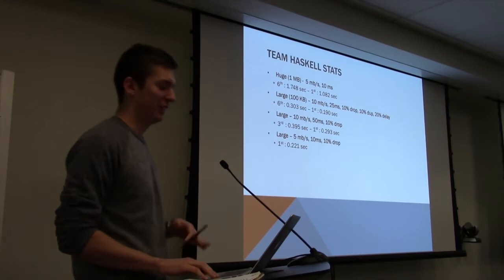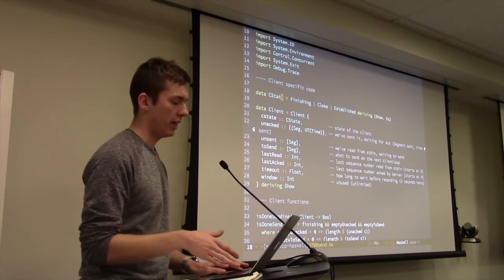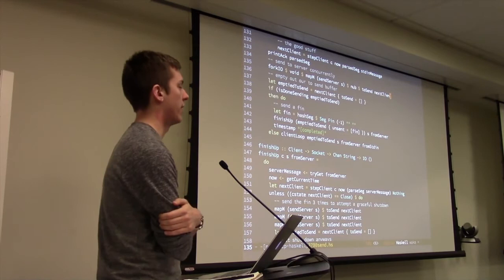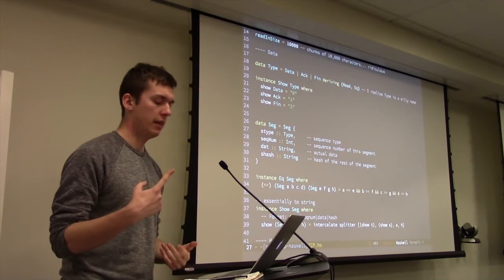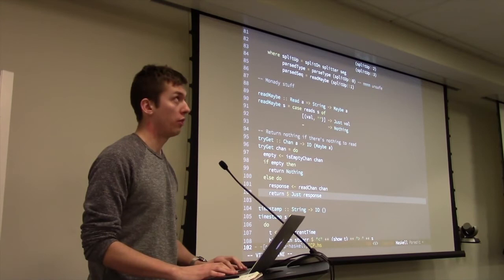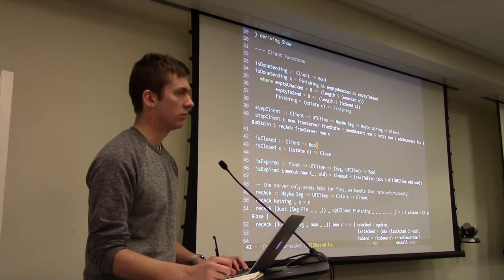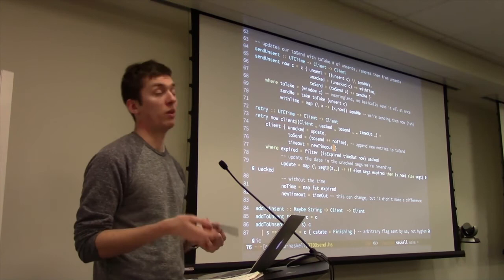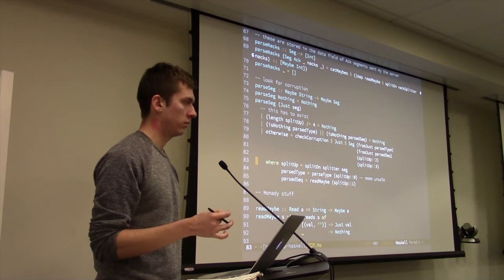James Larisch - Haskell Code Review!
James Larisch presents his Haskell learning project for review by the Boston Haskell meetup peanut gallery